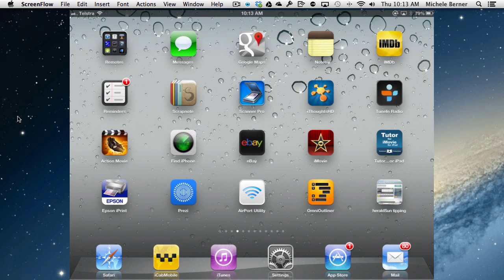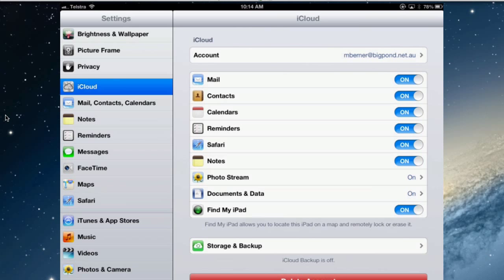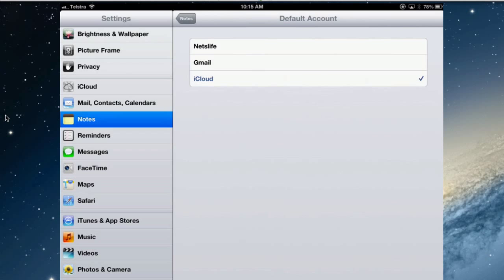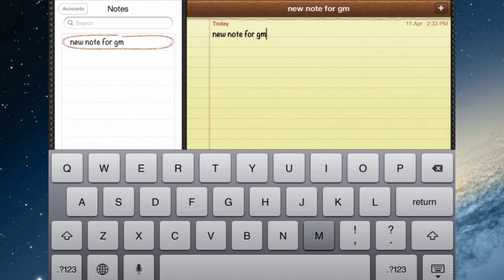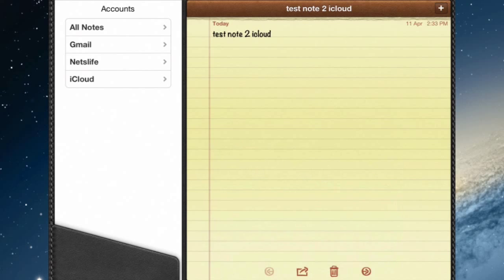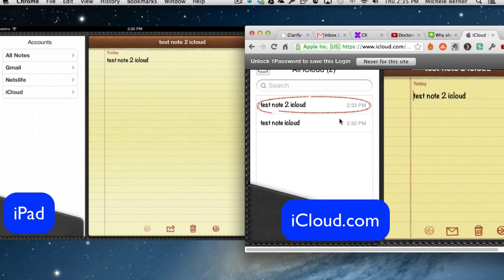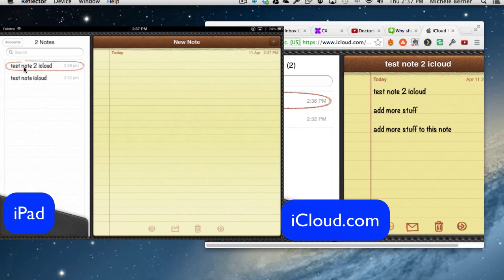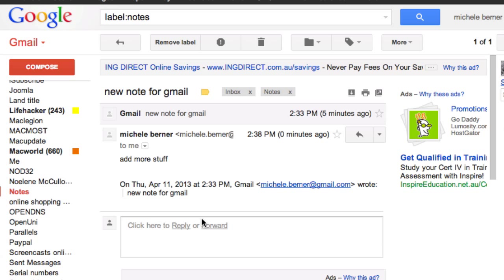How to use the Notes app on the iPad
How to use the notes app on the iPad and synchronise notes to iCloud and Gmail.